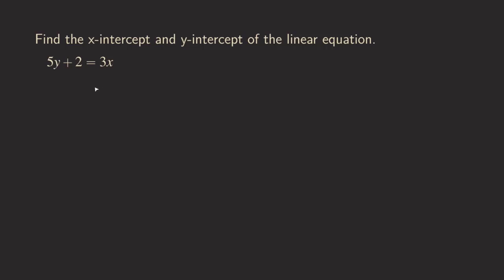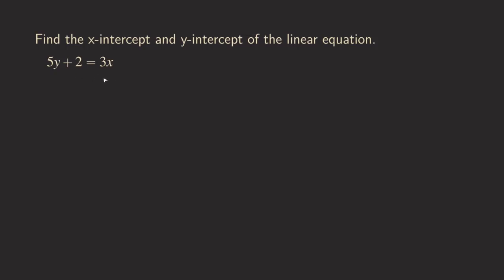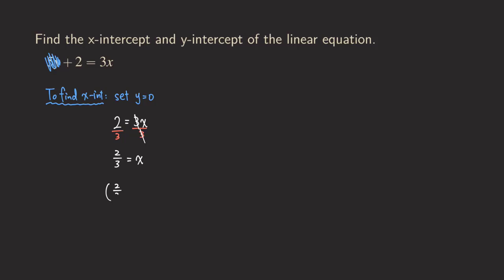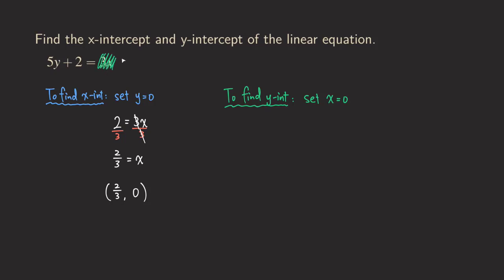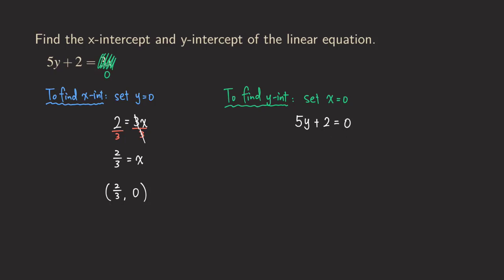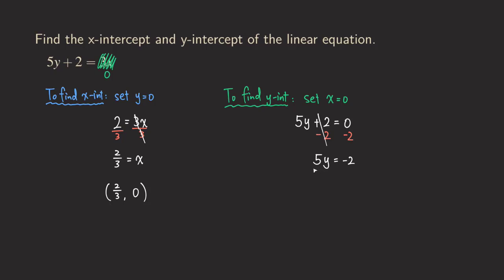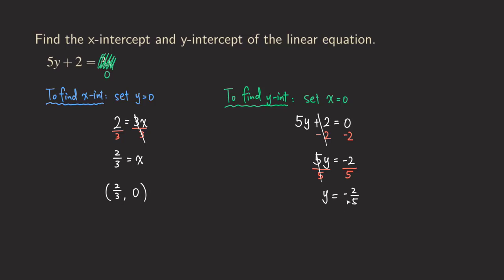How to Find Intercepts of Linear Equation 5y+2=3x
In this video, we talk about how to find intercepts of linear equation 5y+2=3x. The trick is the same as finding the x-intercept and y-intercept of a linear equation in standard form.